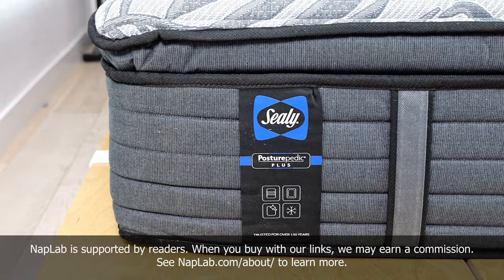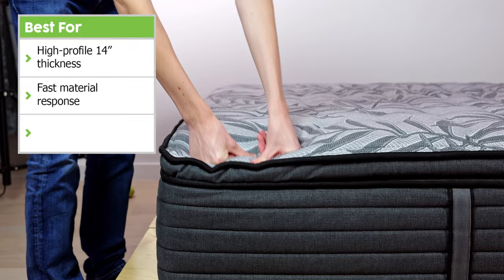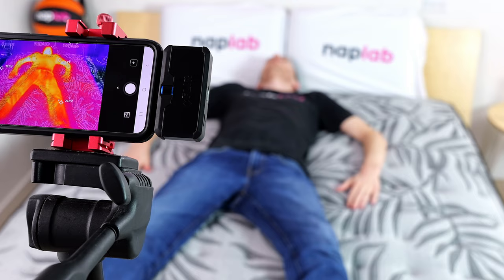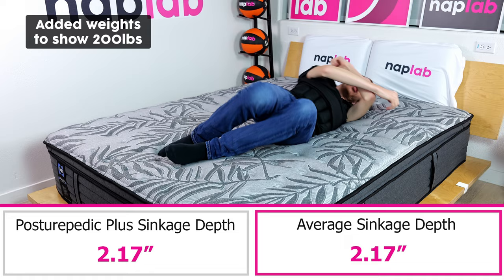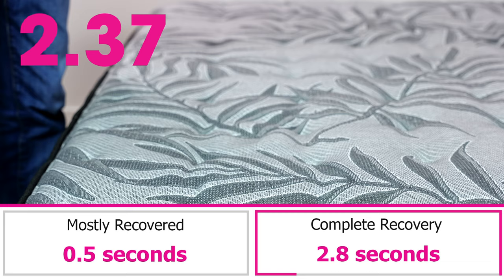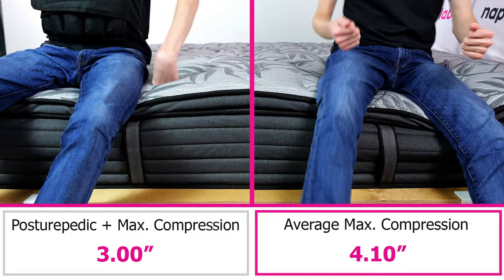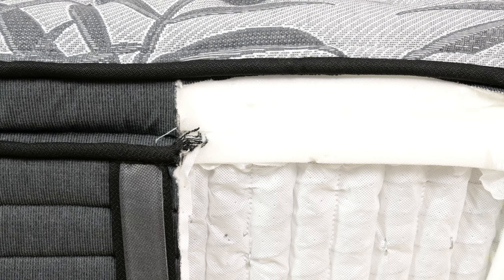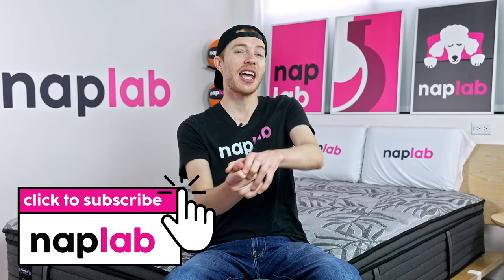Sealy Posturepedic Plus RidgeCrest II Review - Costco $849 Sealy Mattress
We test the Sealy Posturepedic Plus RidgeCrest II vs. our battery of objective and data-driven tests. This is a Costco exclusive mattress and has been popular for years. But is it really THAT good? Or are there better mattresses for the money? We put it to the test to find out.

0:00 Overview
0:45 Score
1:21 Firmness
1:43 Best For
2:11 Considerations
2:41 Support
3:50 Performance Tests
4:00 Cooling Test
5:32 Sinkage Test
6:32 Motion Transfer Test
7:35 Response Time Test
8:43 Bounce Test
9:36 Edge Support Test
10:33 Sex Test
11:19 Pressure Relief Test
12:17 Off-Gassing Test
12:47 Company Test
13:15 Should You Buy?

The Sealy Posturepedic Plus is a 14″ innerspring mattress with a poly foam comfort layer atop a classic innerspring unit. It has moderate levels of sinkage and bounce, giving the mattress a balanced feel.

The Posturepedic Plus mattress is available in Plush or Firm. The Plus mattress has a medium feel (5 out of 10 firmness) and the Firm has a slightly firm feel (7 out of 10). These assessments are based on a firmness scale where 10 is the most firm.

This mattress has a performance score of 9.22, which ranks it in the bottom 7% of all mattresses tested to date. The quality of materials really hurts the score and ultimately creates a mattress that struggles to compete with other mattresses on the market.

The Posturepedic Plus RidgeCrest is priced at $849 for a queen mattress, 40% less than the average mattress cost of $1,429 (considering all mattresses and all types tested to date).

Overall, this is an inexpensive mattress, but the performance is also lacking, so in a way, you’re getting what you pay for. If you’re open to other mattress types besides innerspring, many other options have higher performance at a similar price point.